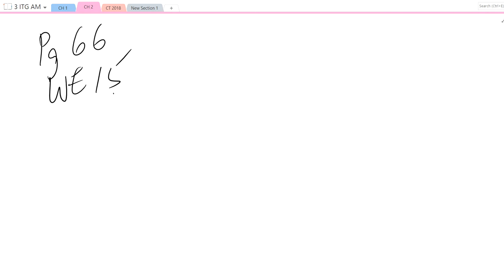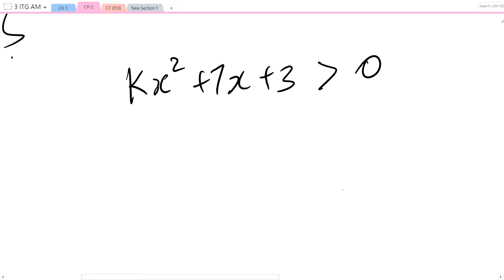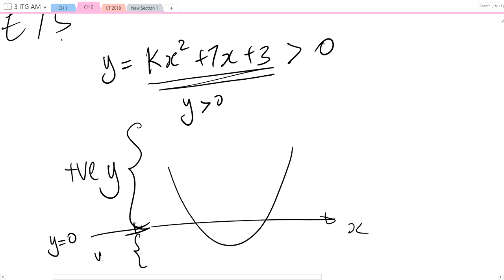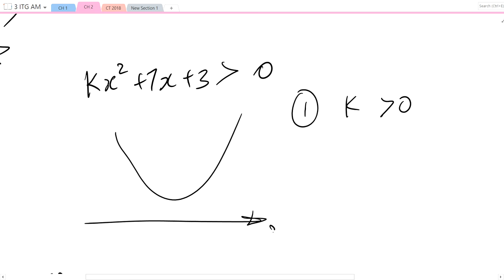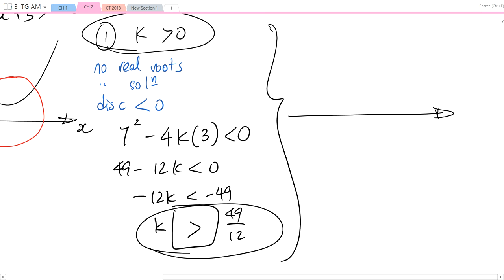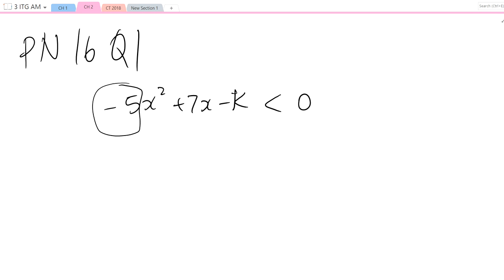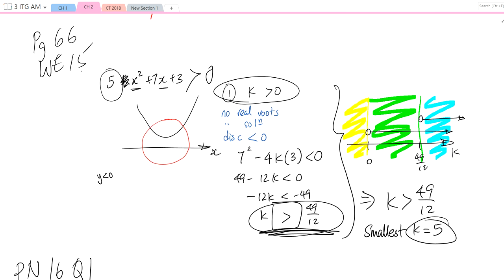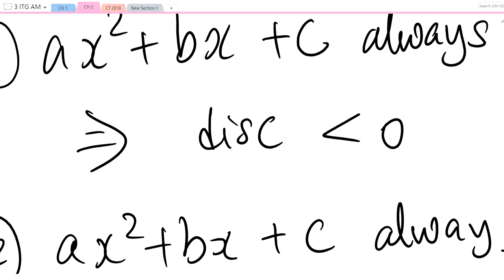Ch 2.4 Quadratic Inequalities (20 Feb 19)